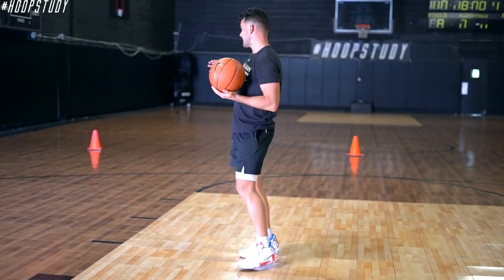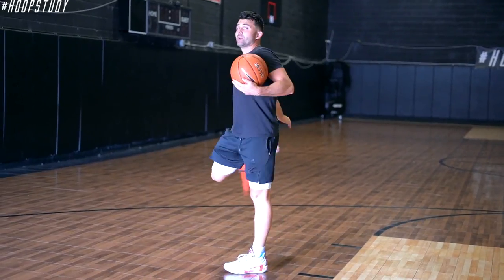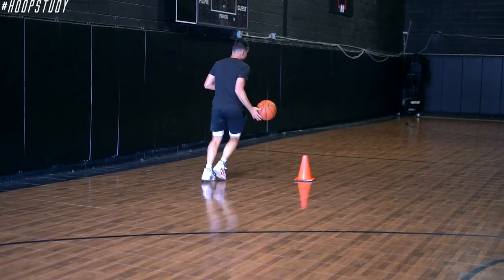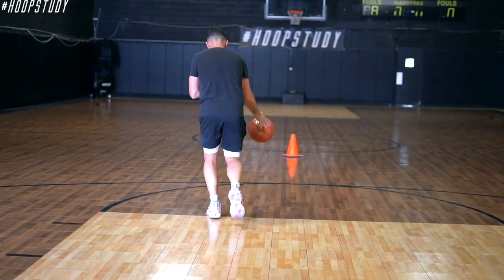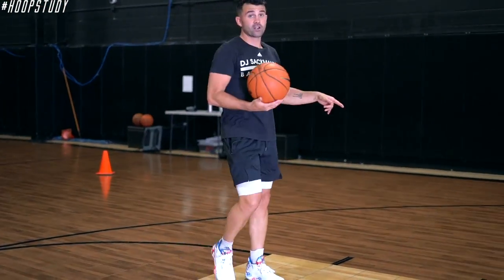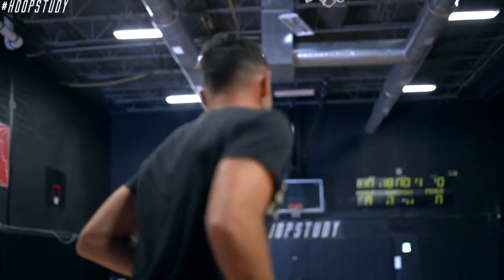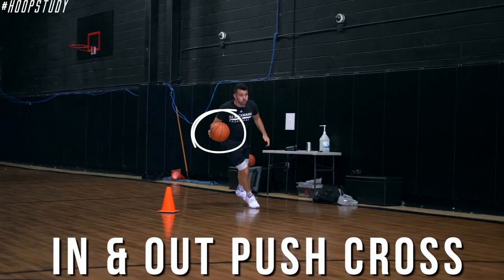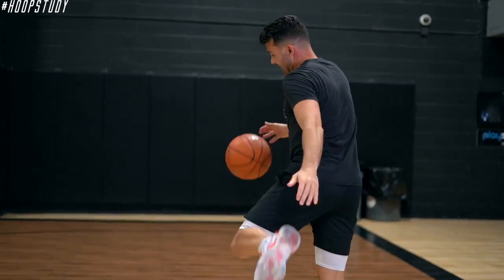Push Cross Drill with DJ Sackmann | HoopStudy Basketball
Here is a conditioning drill for you to work on your TRANSITION PUSH CROSS with DJ Sackmann.  For more drills like this check out our Player Transformation program!